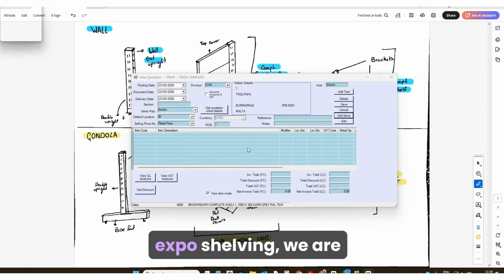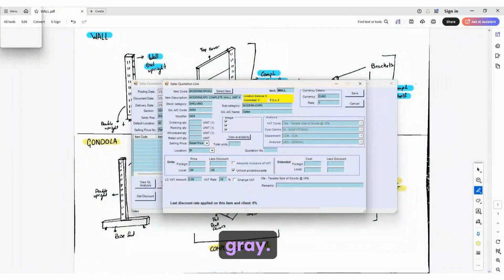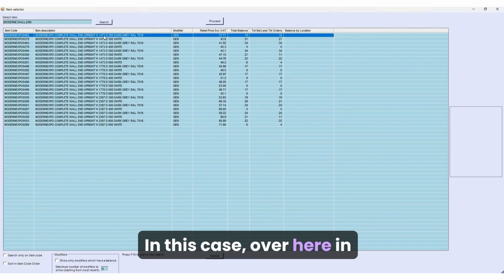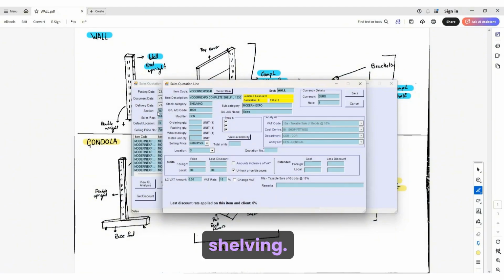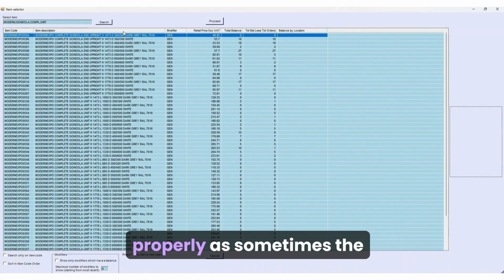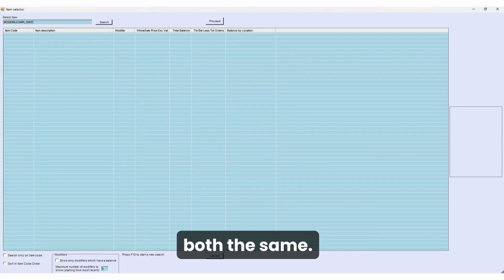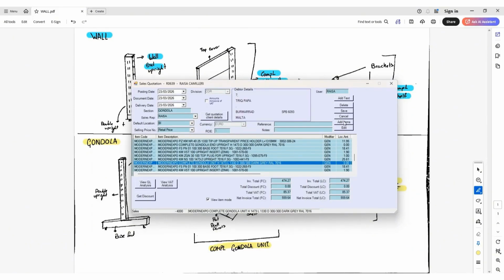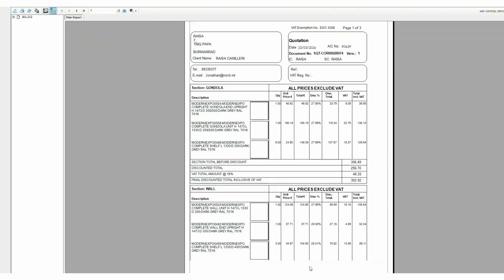Modern Expo Wall & Gondola unit part 2